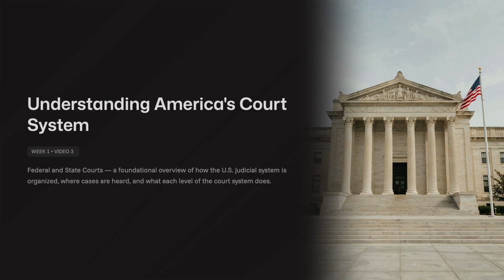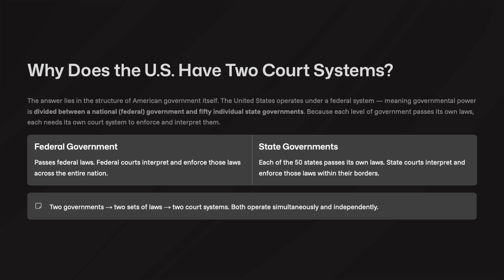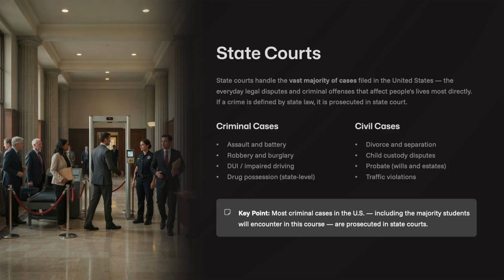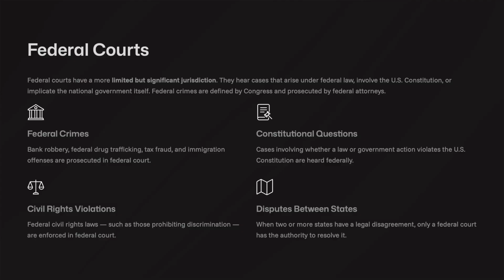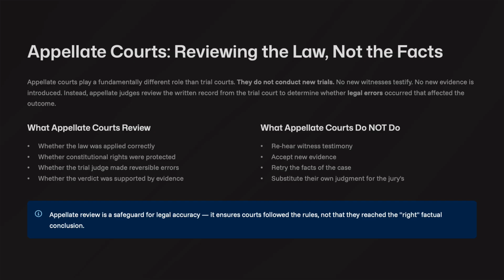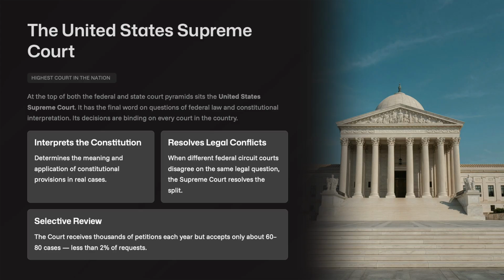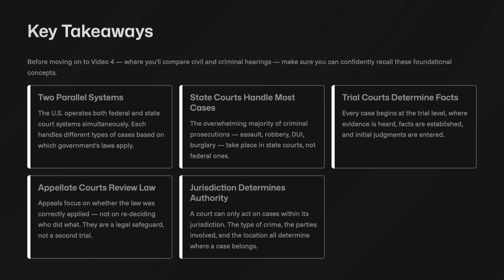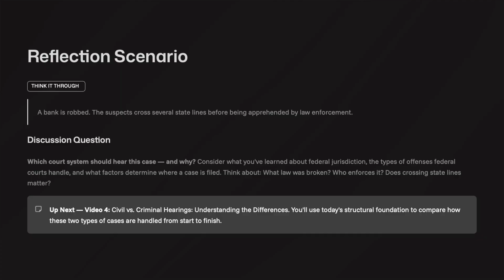Understanding Americas Court System